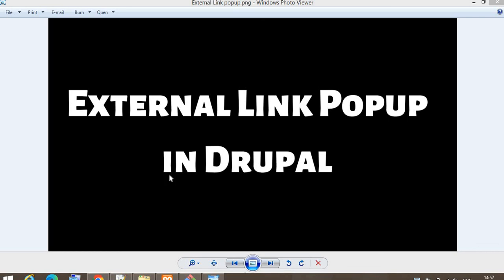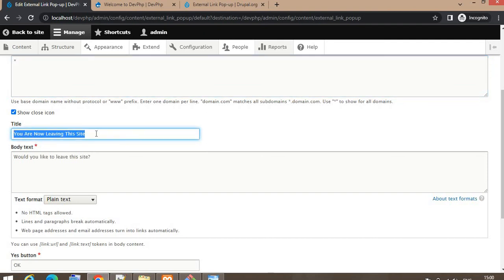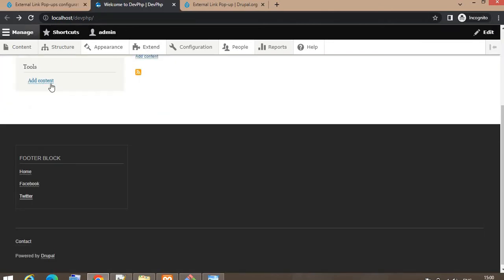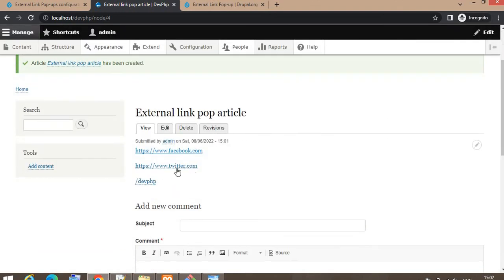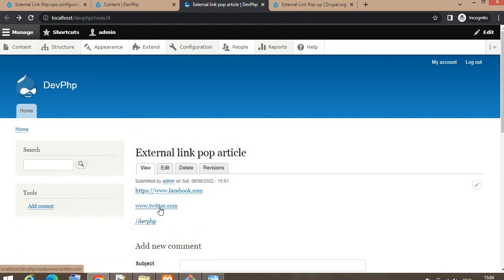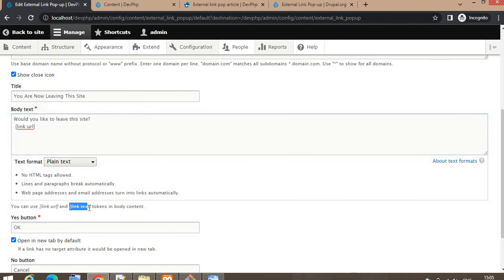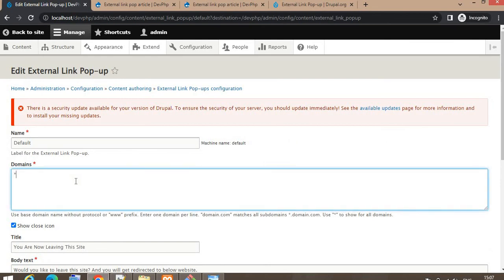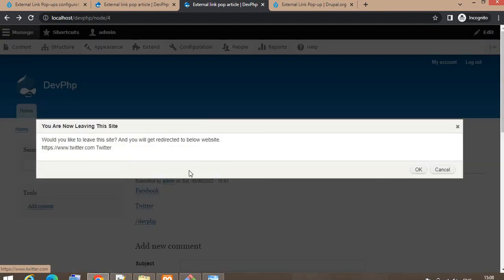External Link Pop-up in Drupal 9 | Drupal 8 | Drupal 10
How to configure the external link popup module in Drupal 8, Drupal 9 and Drupal 10.
Explained different configurations of external link popup.

Drupal external link popup.